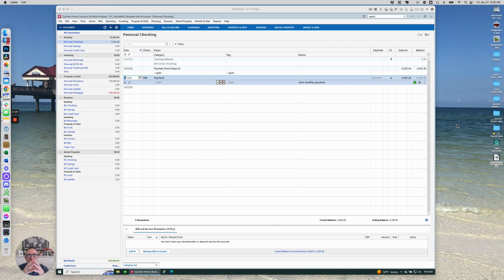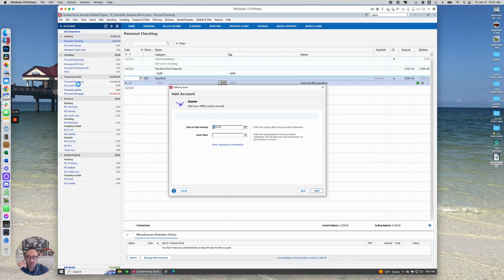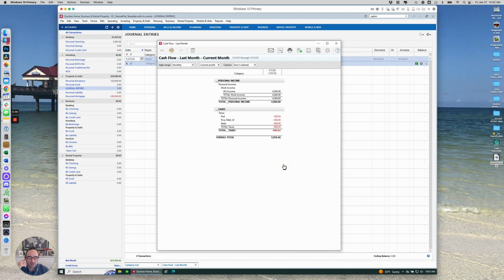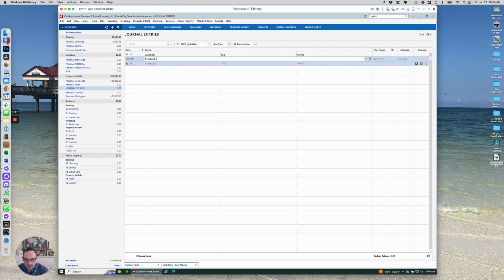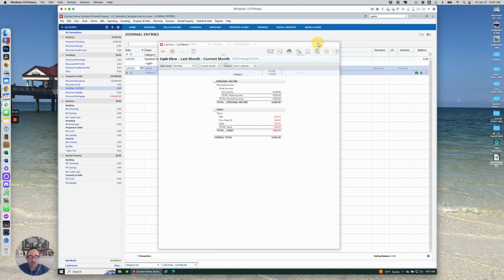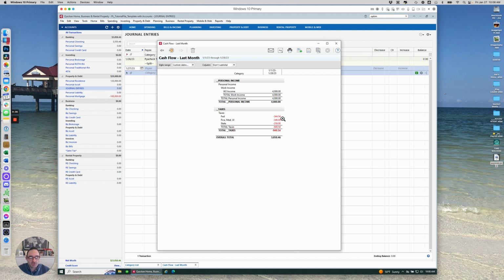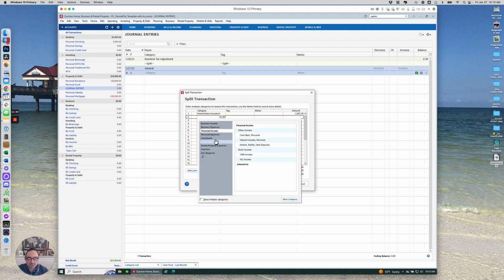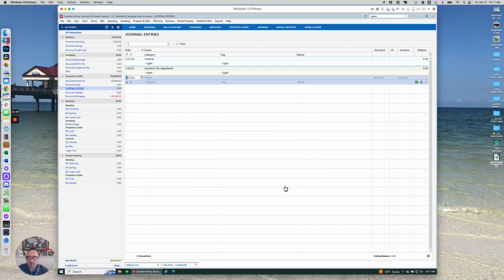Quicken Tutorial: Do Journal Entries Quickly In Quicken - Here's How!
In this video, I will walk you through creating journal entries in Quicken. Even though Quicken doesn't have a built-in feature for journal entries, I have a workaround, and a way to put them in that works well.

Play Louder is a financial management firm providing independent CFO services for businesses and high-income individuals. The Play Louder blog also serves as an invaluable resource to help individuals and business owners increase their net worth and plan better for their future.

We also offer free and paid courses to help you master your finances and navigate your way to financial freedom. You can learn more about them here.

PERSONAL BUDGETING BASICS ($FREE)
Budgeting & Tracking Your Finances

THE FINANCIAL INDEPENDENCE ROADMAP
Budgeting, Tracking Your Finances & Mapping out Your Retirement Plan
(It also includes my time-saving template files)

Joe DiSanto is not a licensed CPA or Attorney. The content on PlayLouder.com is for informational and educational purposes only and should not be construed as professional financial, tax or legal advice. Should you need such advice, consult a licensed attorney, tax, or financial advisor.